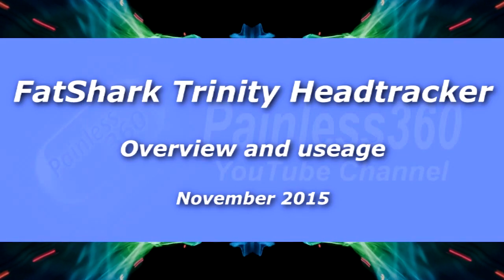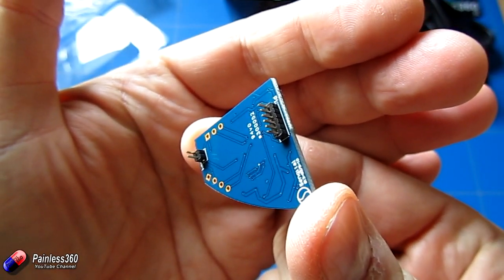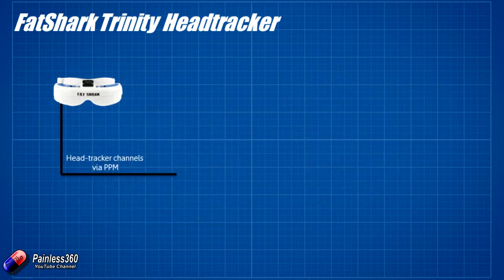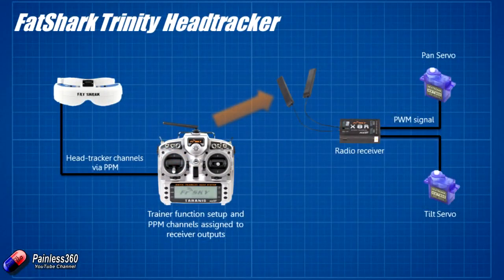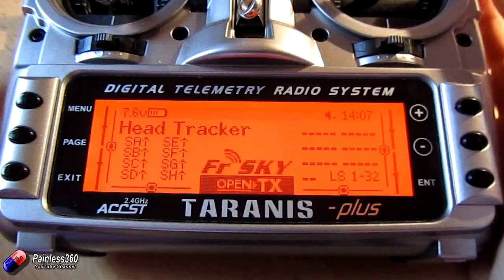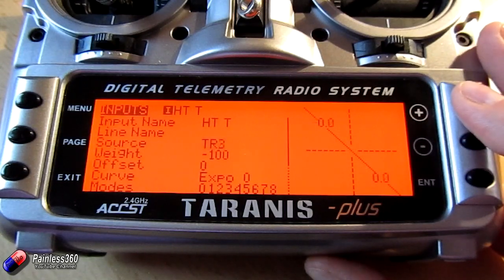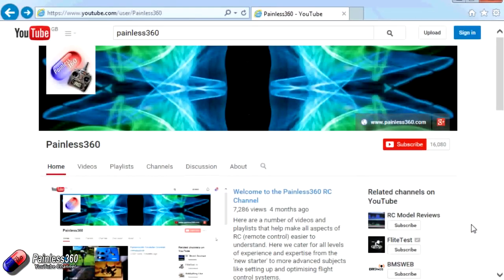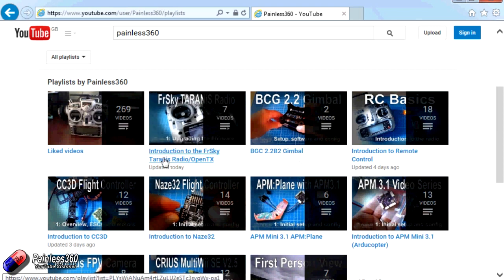RC Reviews – FatShark Trinity Headtracker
In this video we take a look at the FatShark Trinity head tracker module that fits inside the new Dominator V3 FPV goggles.

In the video we will look at how you install it, the concepts behind head tracking, programming a Taranis ready to plug the head tracker into and then how you connect the gimbal to the receiver.

Happy flying!